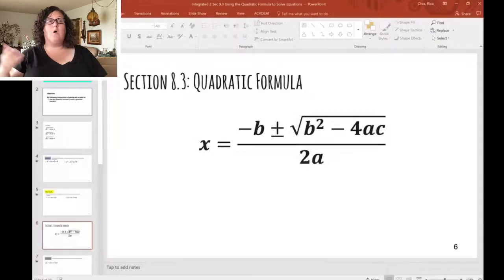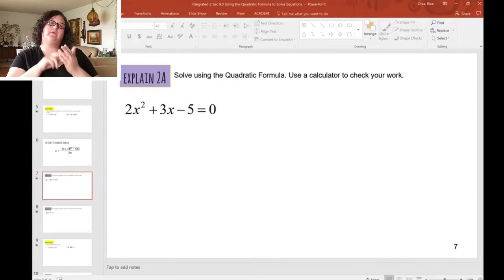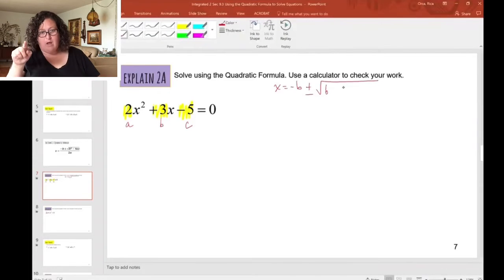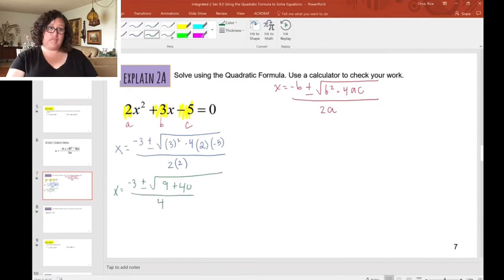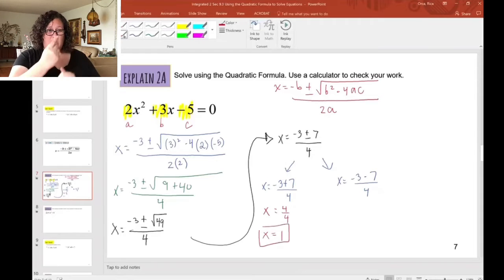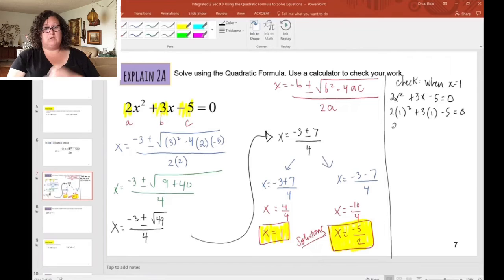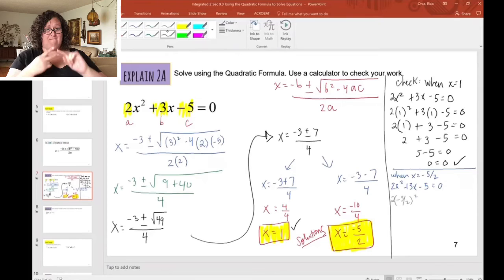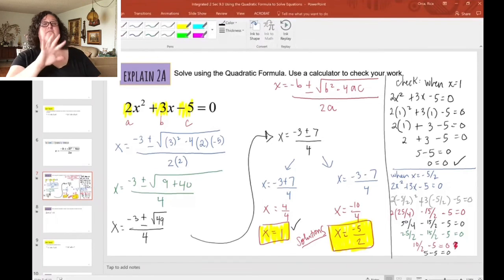Using Quadratic Formula to solve Equations (Part 1/4) Interpreted